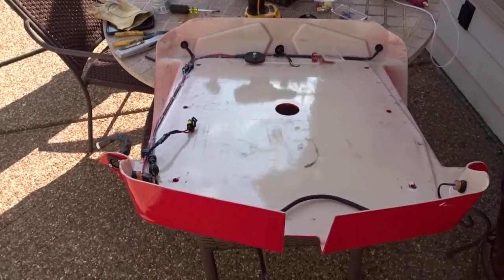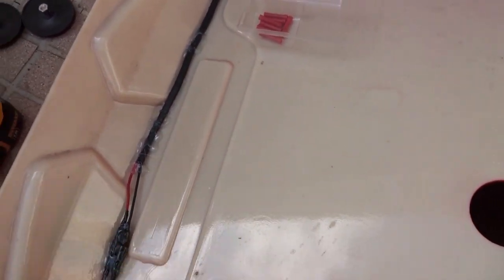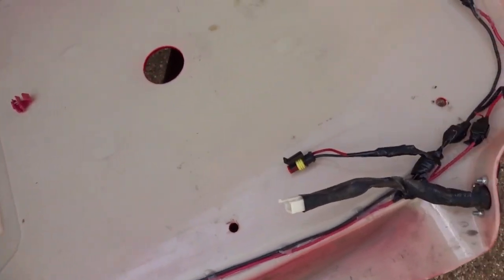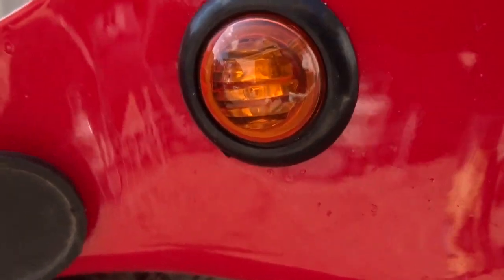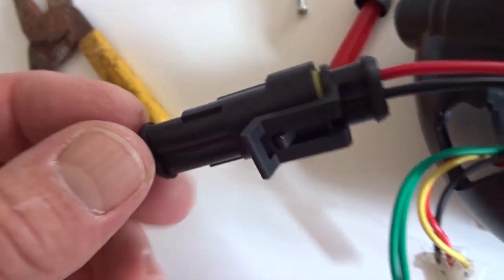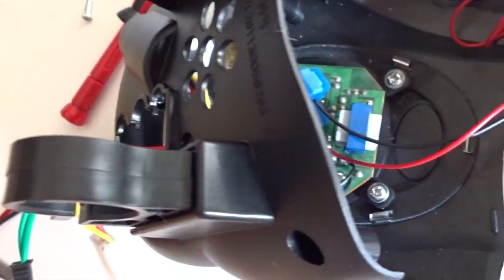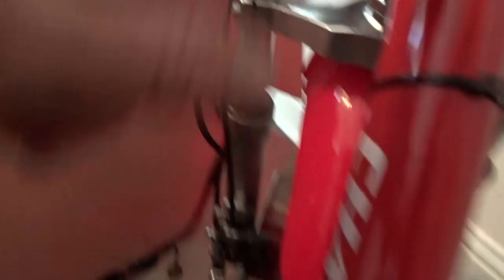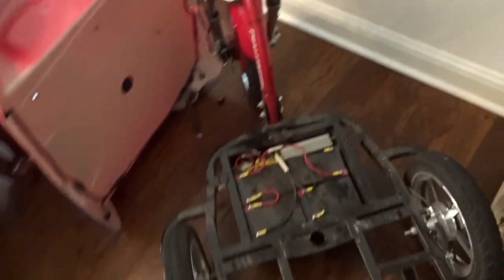Let There Be! Tail Lights? | Super Cool Challenger X Scooter Mod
When riding the Challenger X scooter at night I had great concerns about visibility as it
only had a head light. After much consideration I decided to ad a set of tail lights and
a pair of running lights so that I can be very visible at night. This scooter mod was
fairly simple and easy to do not to mention the super cool factor.

Parts need for this mod...

LEDGlow Golf Cart Battery Voltage Reducer

2 Pin Way Waterproof Electrical Connector

2x 3/4" Round Smooth Amber LED
2x 3/4" Round Smooth Red  LED

2x Amber & 2x Red 3/4" Mount Bullet Mini LED Lights